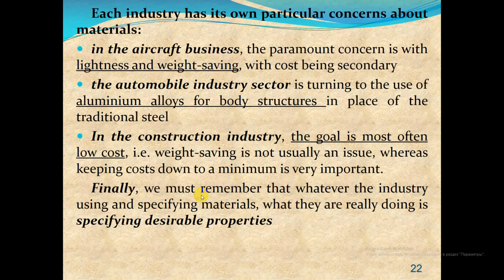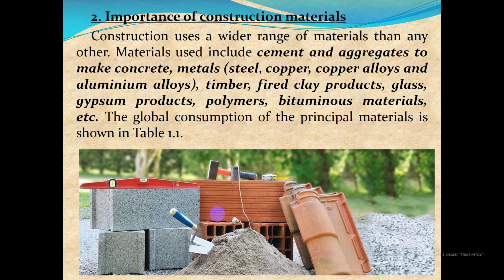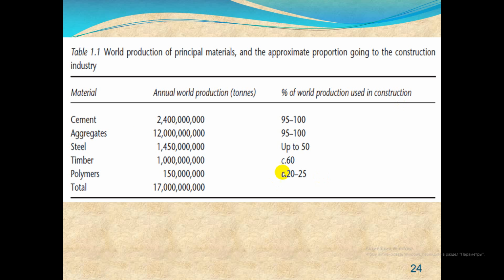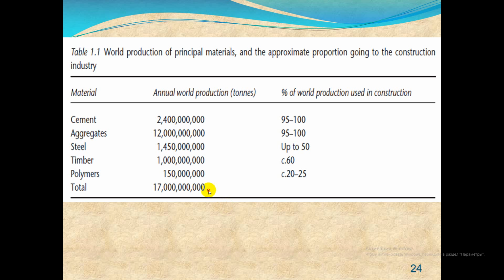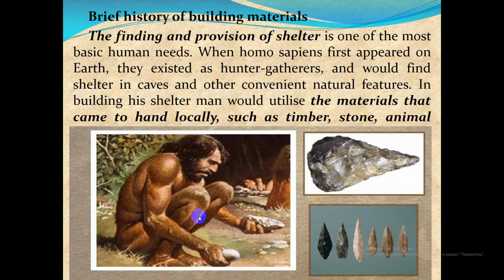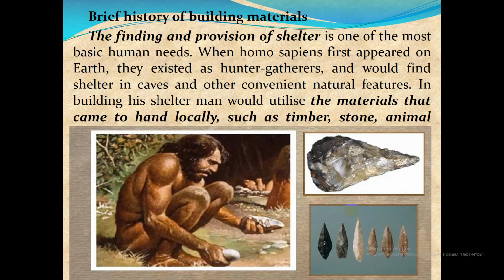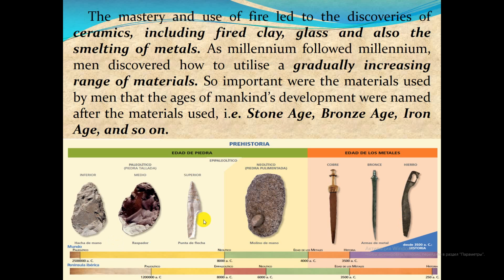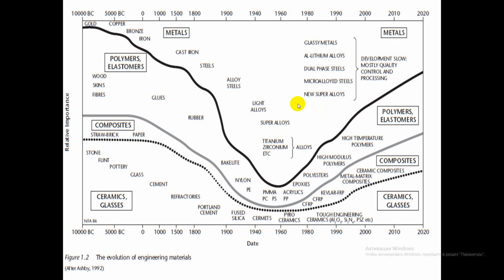Material & Environmental Science. Introduction_2